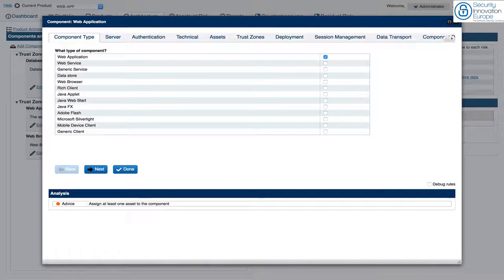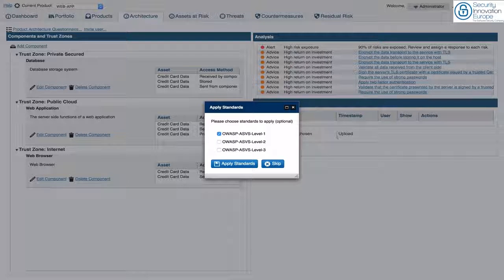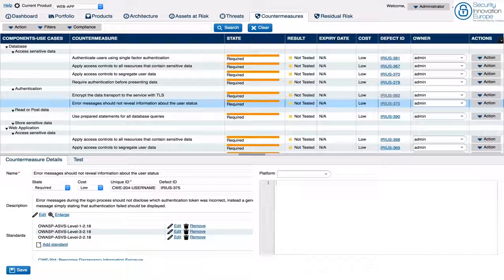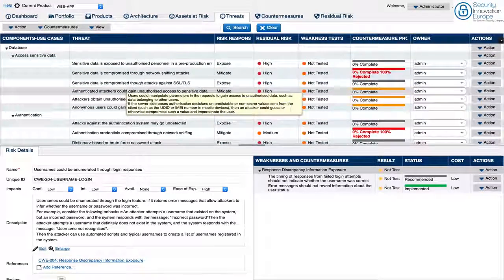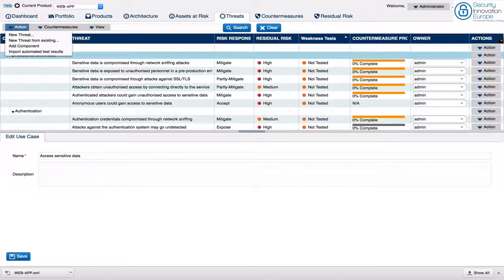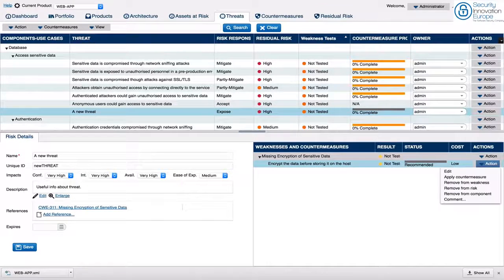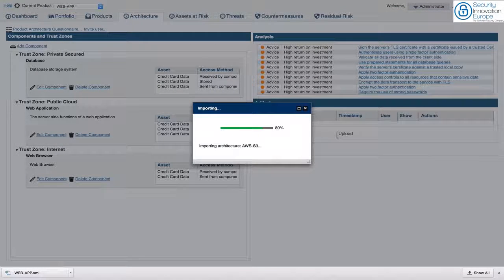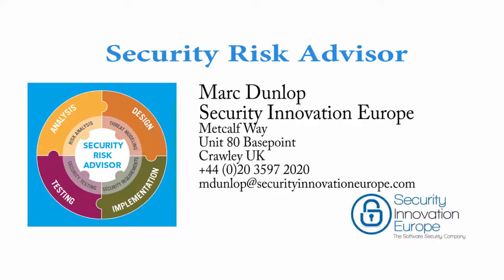Security Risk Advisor high level demonstration v1 0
High level view (5 minutes) of Security Risk Advisor